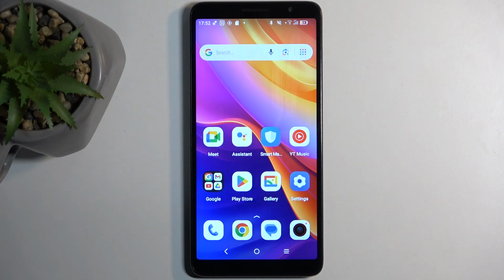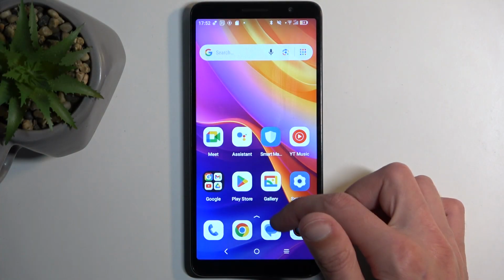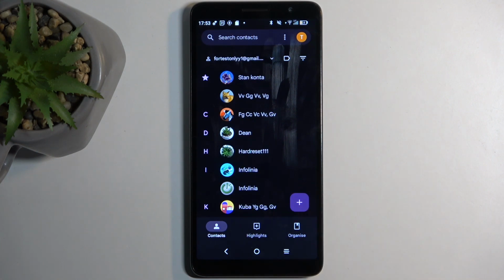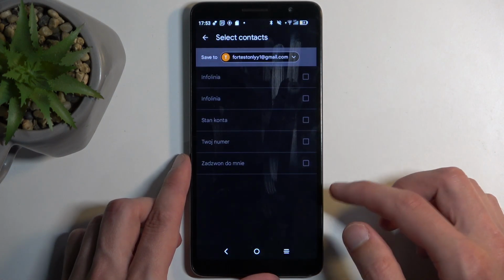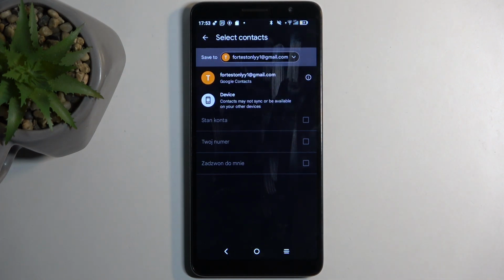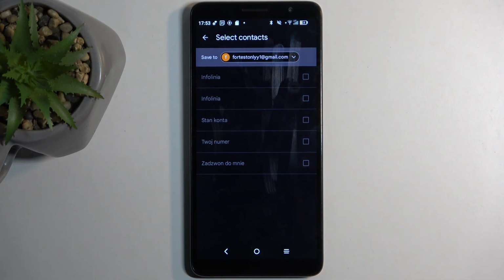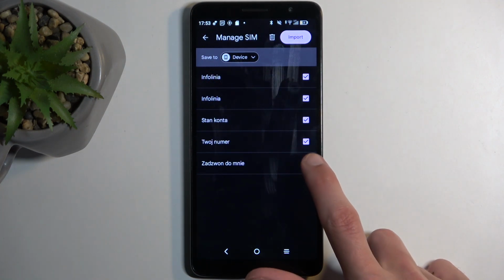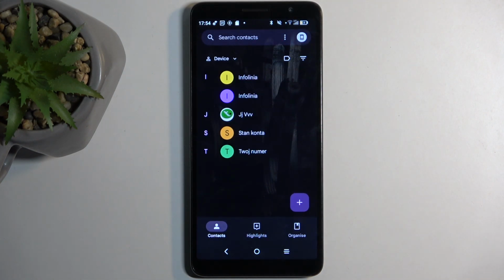How to Import Contacts from SIM on TCL 501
Find out more:
Learn how to import contacts from your SIM card to your TCL 501 Android phone with this easy tutorial. Whether you've just switched phones or want to back up your contacts, importing from the SIM card is a straightforward process that ensures you keep all your important numbers han

How do I access the Contacts app on my TCL 501?
Where can I find the Import Contacts option in the TCL 501 menu?
Can I import contacts from multiple SIM cards simultaneously on the TCL 501?
Will importing contacts from the SIM card overwrite existing contacts on my TCL 501?
What should I do if some contacts don't import correctly from the SIM card to my TCL 501?